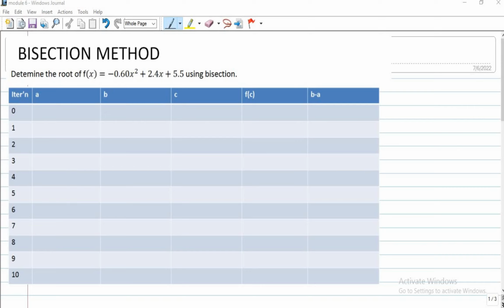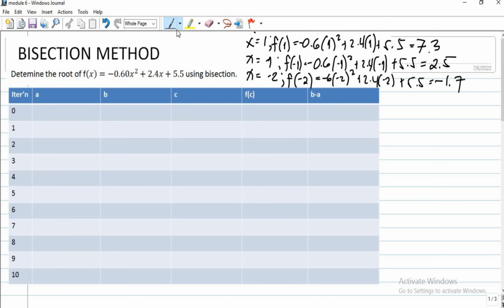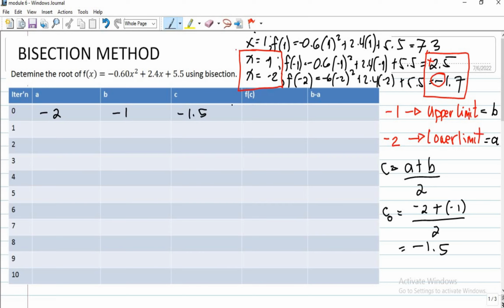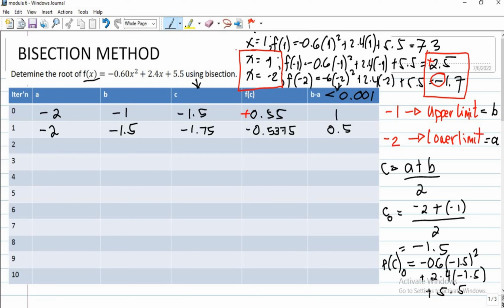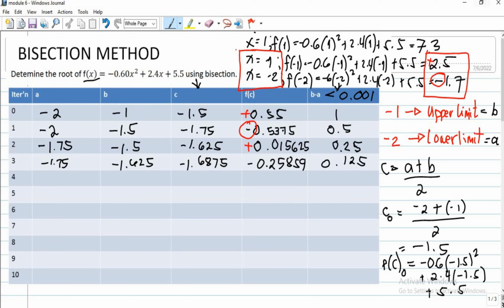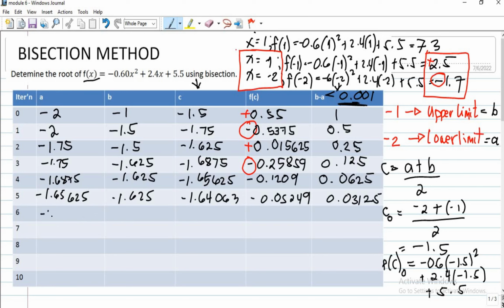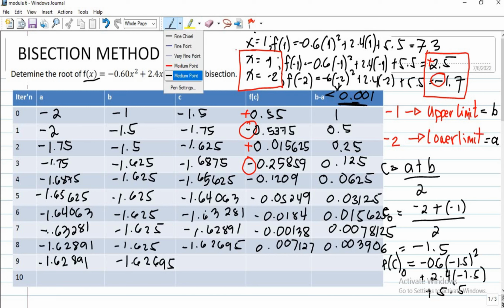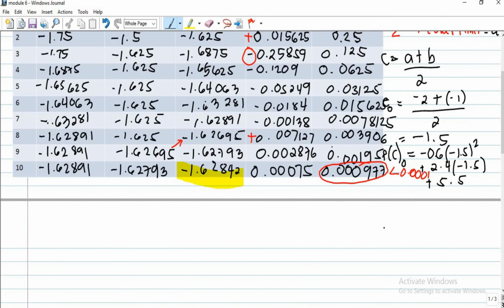1 BISECTION METHOD